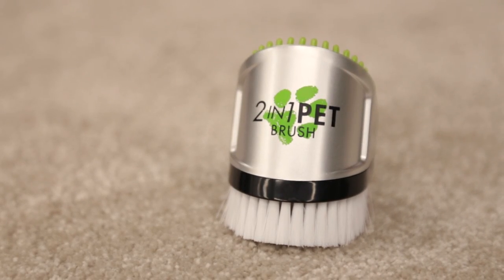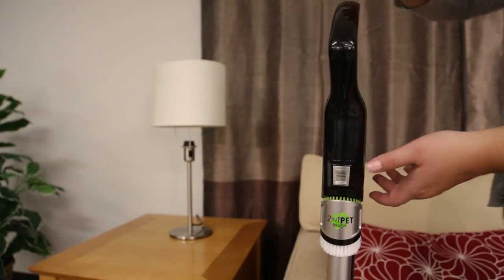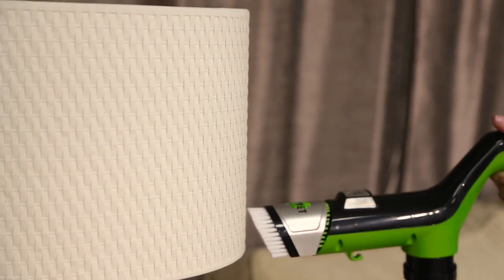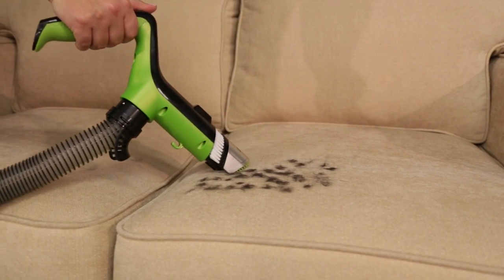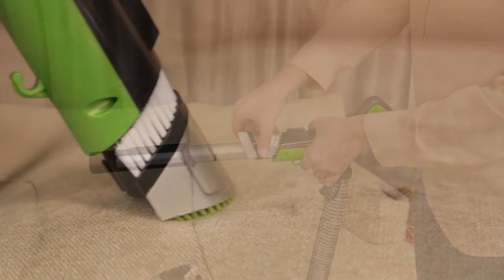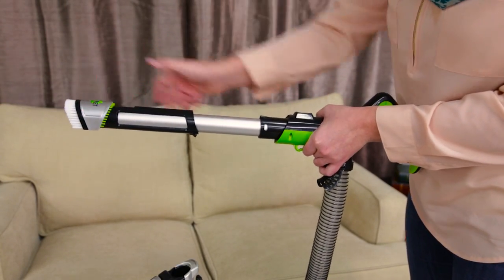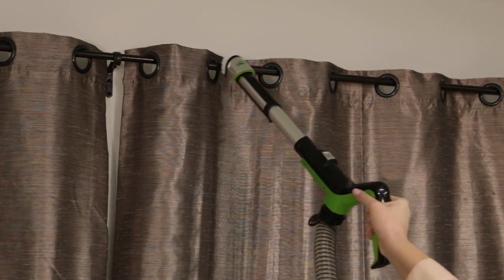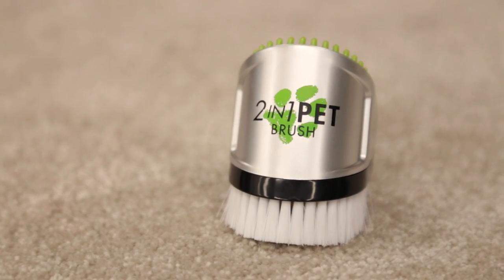2-in-1 Brush - Pet Hair Eraser®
Engineered for homes with Pets!

Whether it's shedding season for your dog or your cat tracks kitty litter all over, this revolutionary vacuum is designed to make cleaning up after pets a breeze. Say goodbye to hair wrap with its Tangle-Free Brush Roll, remove embedded hair everywhere with specialized pet tools, help capture allergens with the SmartSeal™ Allergen System with Febreze®, and when you're finished cleaning, enjoy a hands-free tank empty with our patented Cyclonic Spooling System™.

The BISSELL® Pet Hair Eraser® is developed from the ground up by pet parents for pet parents™

Tangle-Free Brush Roll. Goodbye hair-wrap

Patented Cyclonic Pet-Hair Spooling System™ for a hands-free empty
Specialized pet tools with Quick-Release Wand to capture pet hair
anywhere

SmartSeal™ Allergen System with Febreze® Pet Odor Eliminator™

Filter helps trap allergens inside the vacuum and eliminates pet odors as you vacuum

LED-Lit crevice tool to uncover dirt in hidden areas and Pet TurboEraser® Tool removes embedded hair from carpets and upholstery